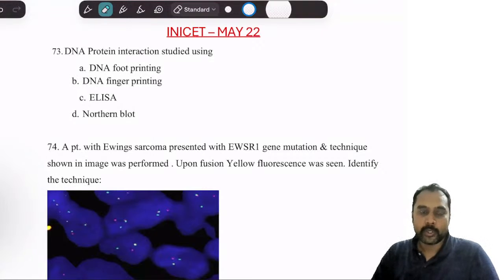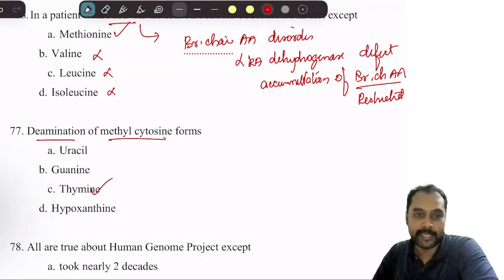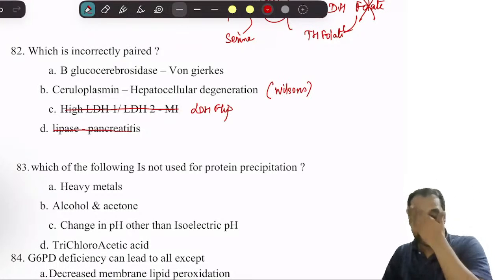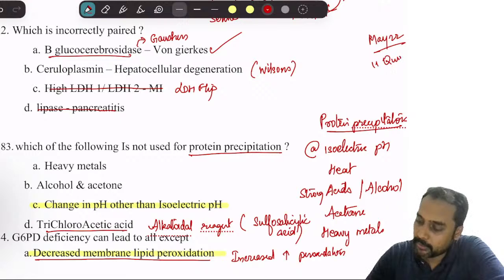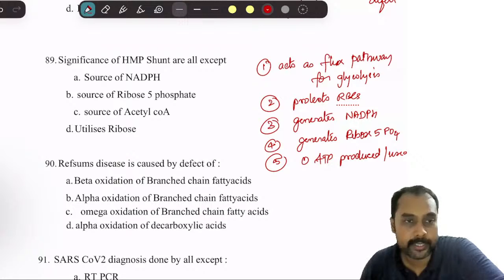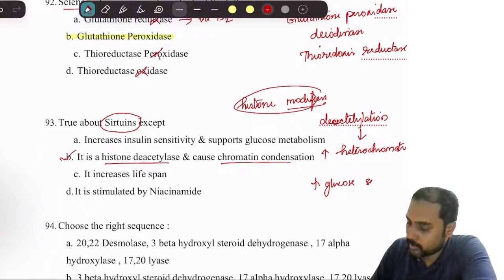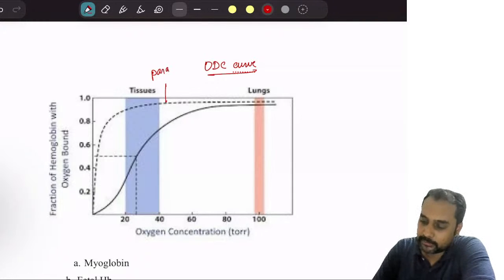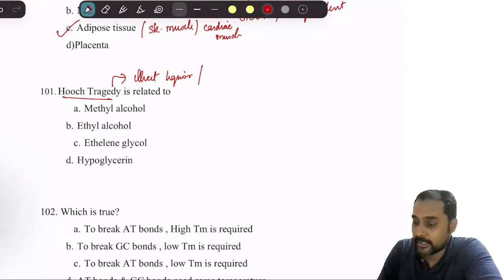ADRPLEXUS INICET 9 PM Sessions – BIOCHEMISTRY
Power Up Your Prep!
Join our TARGET NOV INI-CET 2025 HACKATHON – 60 Days Intensive Online Prep designed exclusively for INICET aspirants.
The Hackathon is a complete last-mile program to help you secure your dream rank:

✔ Leaderboards – Stay accountable & compete live
✔ PYQ Online Discussions (20 hours) – Master the most repeated areas
✔ INI-CET Real Grand Tests (3 mocks) – Practice in true exam mode
✔ Online T&D [8 subjects] – Targeted test & discussion sessions of important subjects

 App Validity: 10th Sep – 10th Nov 2025 (60 Days)
Topper Discounts: (NEET-PG 2025 & MAY INI-CET 2025 ranks) – Available till 15th Sep / First 200 admissions

💡 Your preparation deserves precision. 60 days. 1 mission. Crack INICET with ADRPLEXUS.